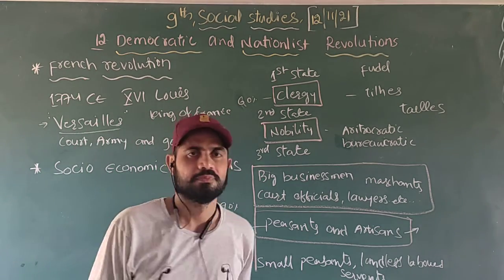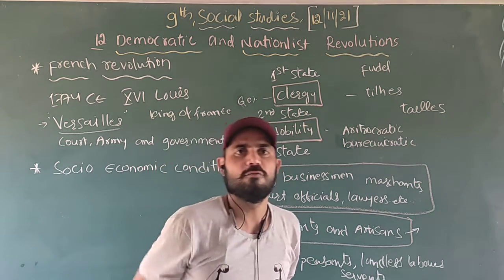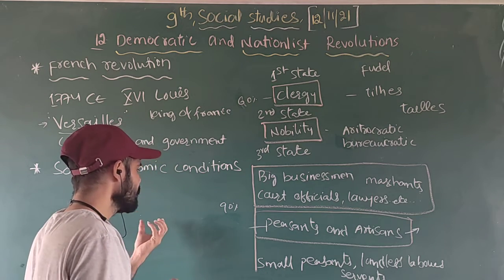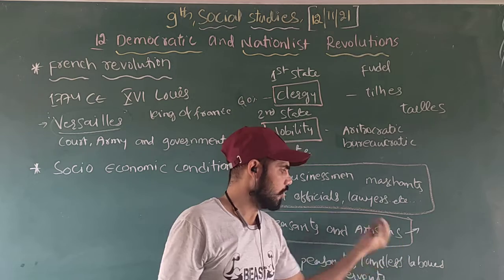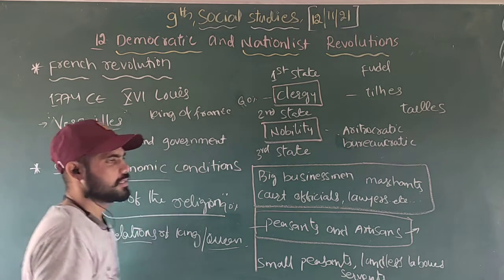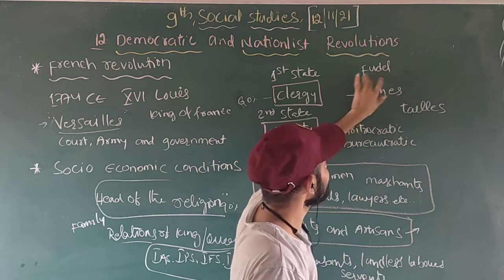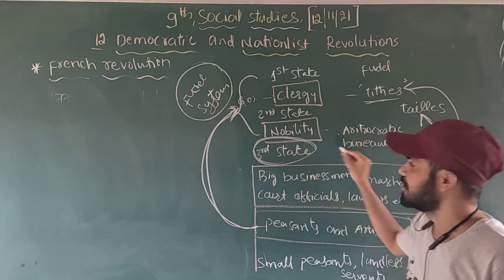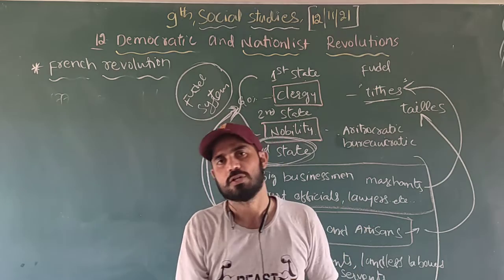12th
Democratic and nationalist revolution,   French revolution